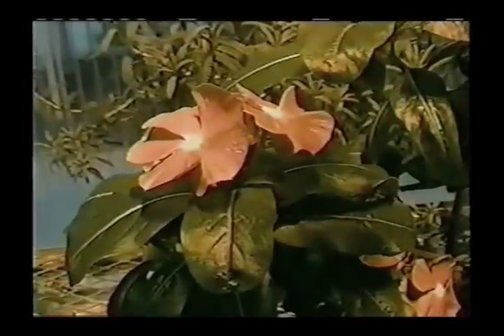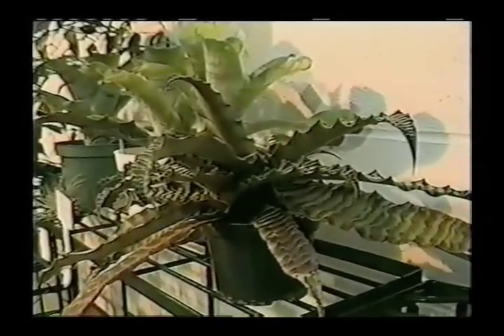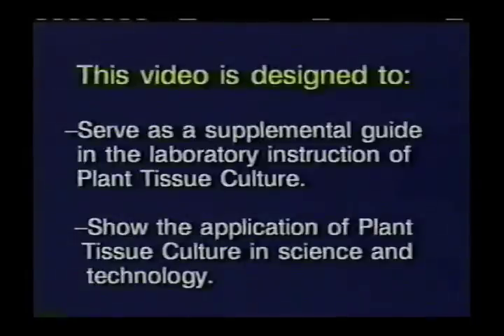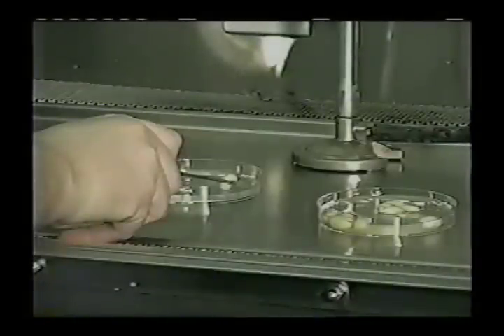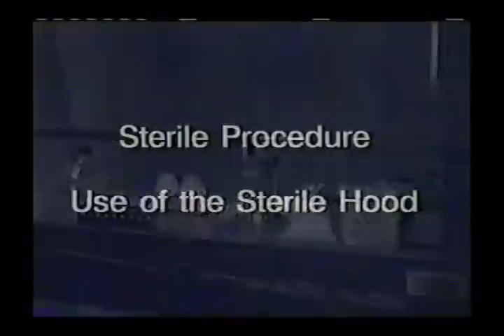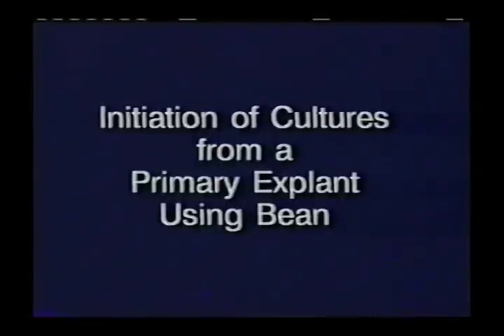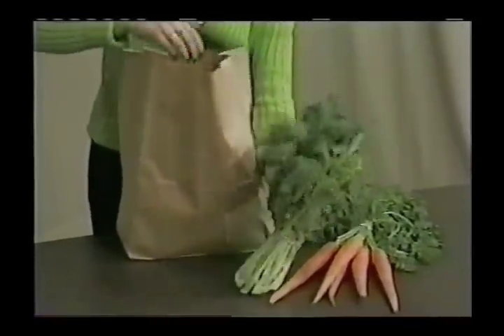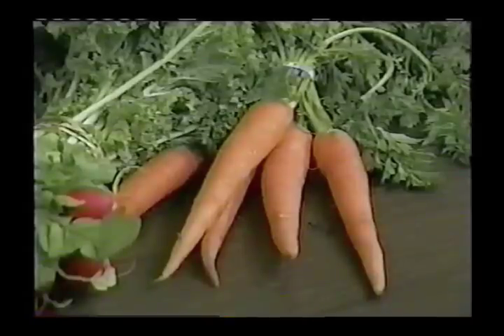micropropagation Part1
Part of WCC Cannapedia series